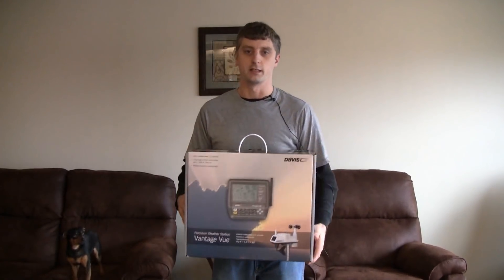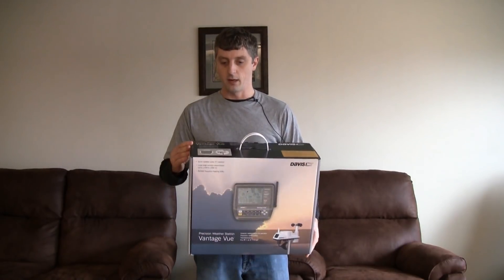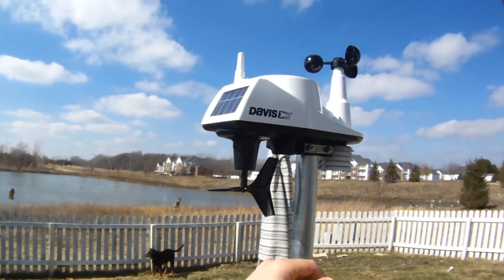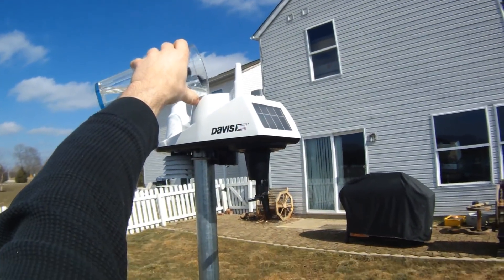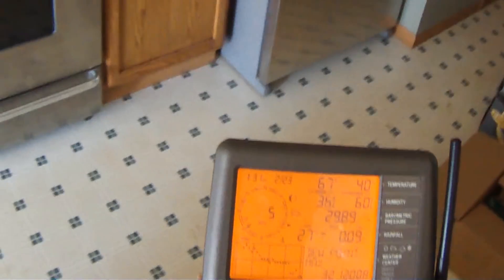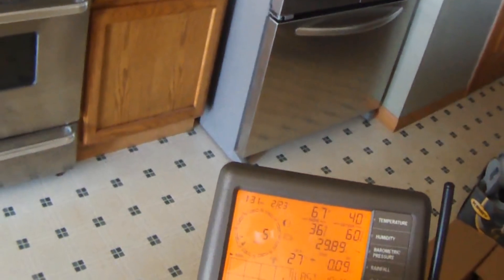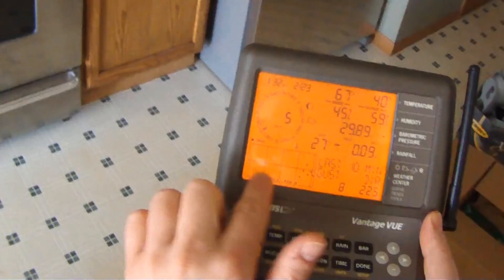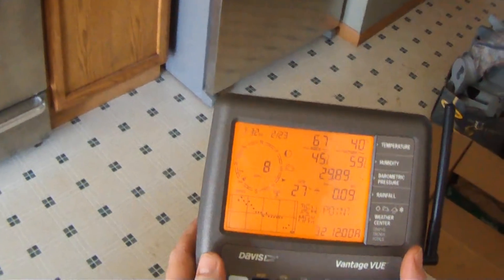Davis Instruments 6250 Vantage Vue Weather Station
Basic setup and review of the Davis Instruments Vantage Vue wireless weather station.